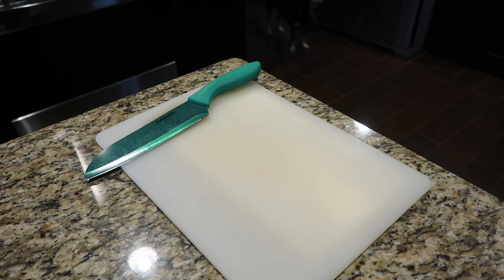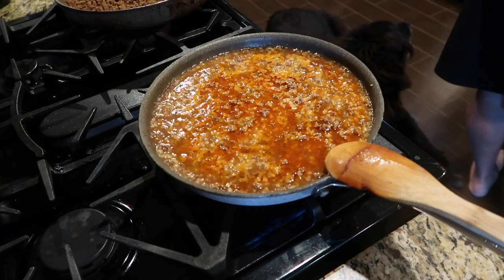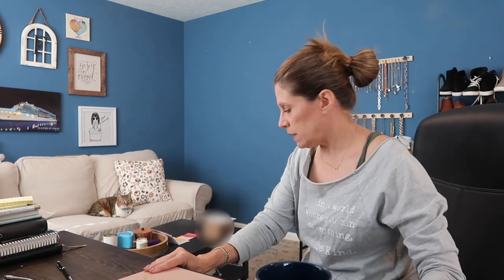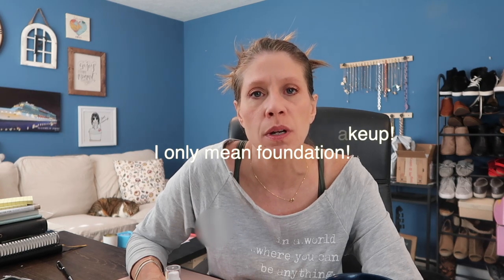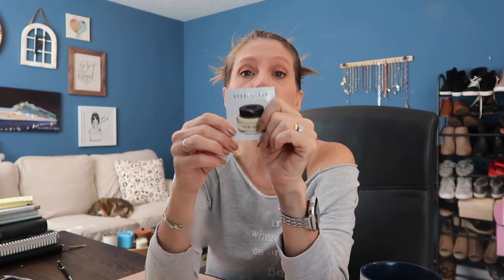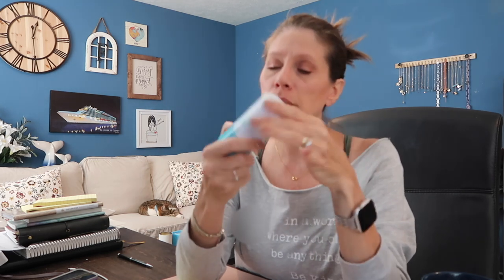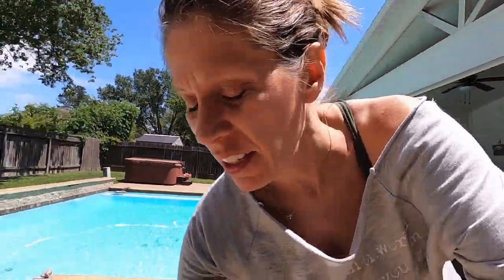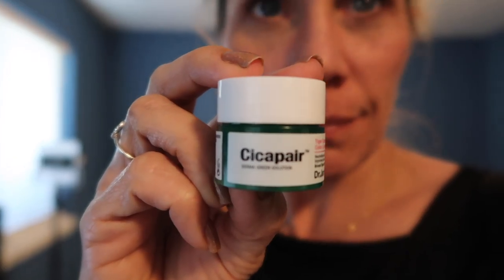Mexican Rice & Beef | Taco in a Bowl | Cleaning |Dr. Jart Cicapair StayHome WithMe Vlog 18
Click “Show More” to see the list of Products or People mentioned in this video!

Time for this Texas to cook some Tex-Mex! It's tacos for dinner Keto style!  Keto Mexican Cauliflower rice turned into Taco in a bowl!  Yum! Only to be made better by adding some taco sauce!  Stay well friends!  Hugs!

Confidence in a Cream (ON SALE)
Dr. Jart Cicapair (ON SALE)
Bobby Brown Face Base (ON SALE)
Target Shower Caddy (It is doing th ejob)

Stove top cover ( I have this one, I am not using the feet because I have a gas range)
(different style)

Gold Bracelet
Silver Bracelet

22720 Morton Ranch Rd Ste 160

Mexican Rice & Beef | Taco in a Bowl | Bye Pollen | Dr. Jart Cicapair Love StayHome WithMe Vlog 18
cook with me quarantine